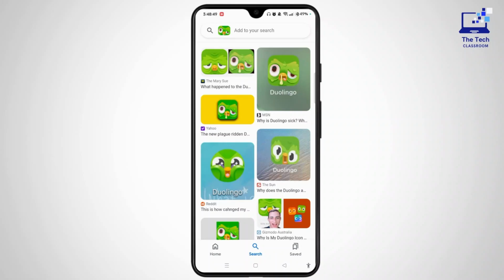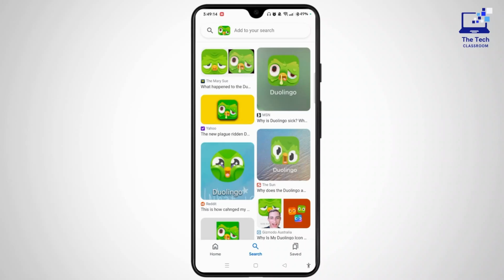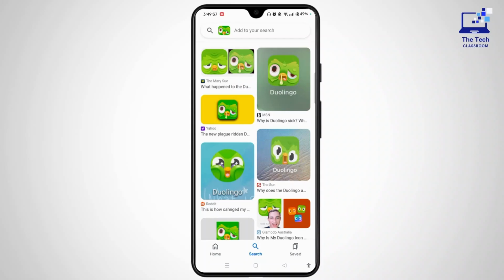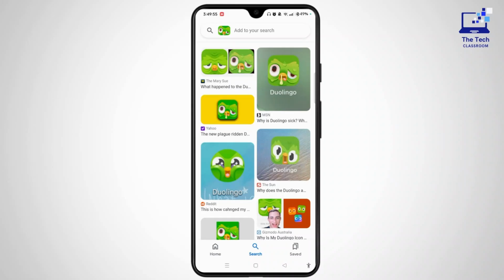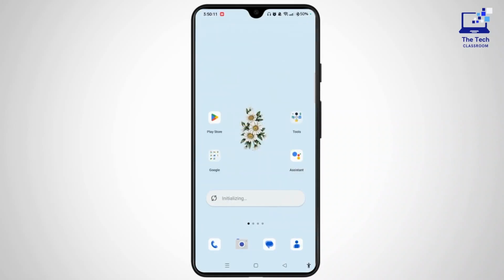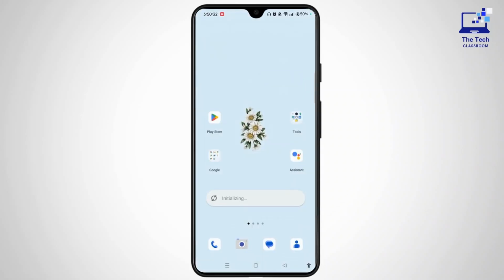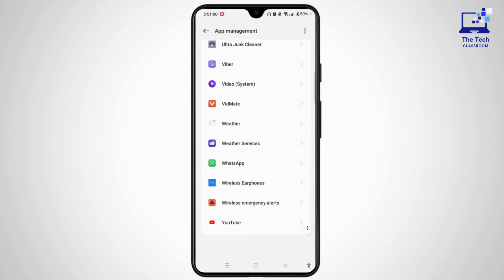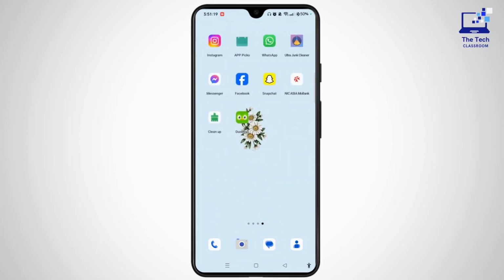How to Fix Duolingo App Icon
In this video, I’ll show you how to fix the Duolingo app icon if it looks distorted, weird, or is missing entirely. We’ll cover common causes like corrupted app data, software glitches, and issues with third-party launchers. Follow along as I guide you through simple steps, including restarting your device, checking for app updates, reinstalling the app, and clearing the cache. Make sure to watch till the end for tips on interacting with the app to resolve any lingering issues.

Chapters:
00:00:00 - Introduction
Learn how to fix the Duolingo app icon issue.

00:00:10 - Common Causes
Explore reasons why your Duolingo app icon may look weird.

00:00:30 - Restart Your Device
Restart your device to clear temporary glitches.

00:00:50 - Check for App Updates
Open the Play Store or App Store to look for updates.

00:01:10 - Reinstall the App
Uninstall and reinstall Duolingo for a fresh start.

00:01:30 - Clear App Cache
Go to settings, find Duolingo, and clear the cache.

00:01:50 - Interact with the App
Engage with Duolingo to help resolve icon issues.

00:02:10 - Conclusion
Recap of steps to fix the Duolingo app icon.